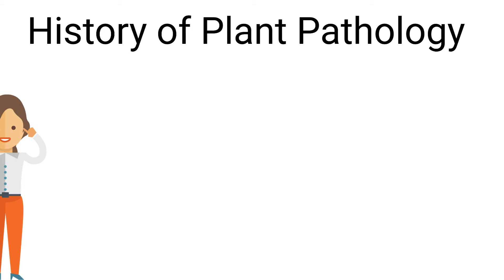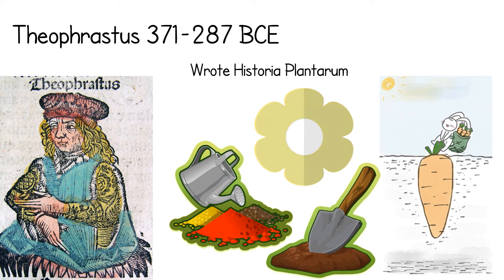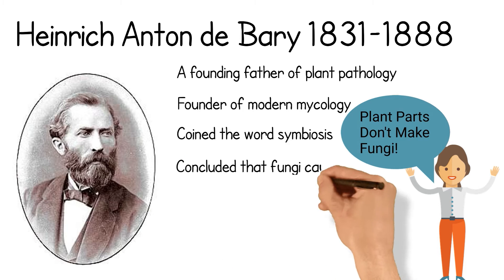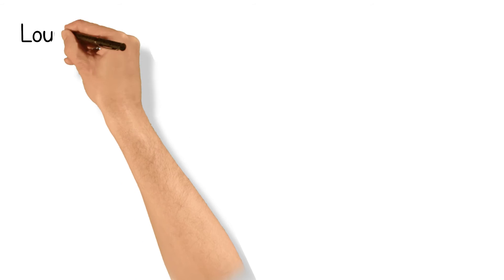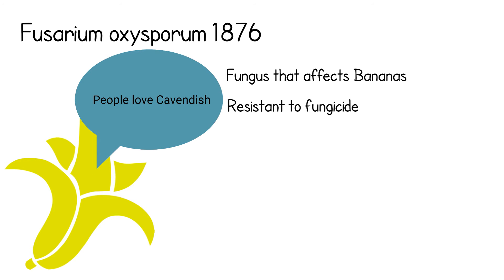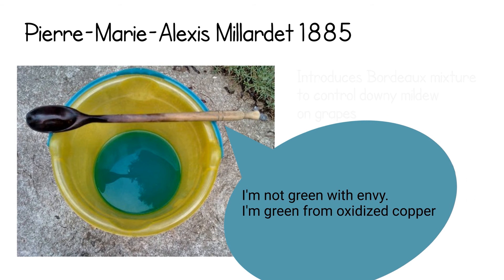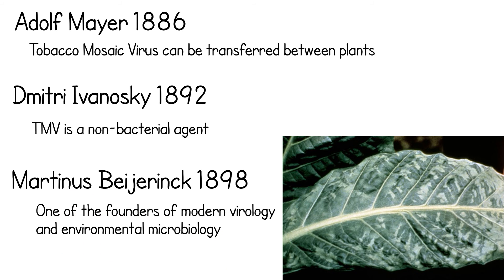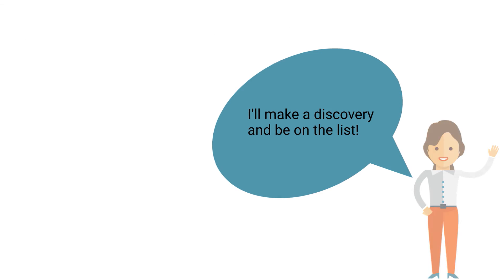History of Plant Pathology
Dates:
Theophrastus 371-287 BCE
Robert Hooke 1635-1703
Heinrich Anton de Bary 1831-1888
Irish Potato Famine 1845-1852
Julius Kuhn (J. G. Kuhn) 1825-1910
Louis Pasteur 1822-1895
Coffee leaf rust Epidemic 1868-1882
Fusarium oxysporum 1876
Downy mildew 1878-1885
Robert Koch 1885
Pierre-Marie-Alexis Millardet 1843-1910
Fire Blight 1885
Adolf Mayer 1886
Dmitri Ivanosky 1892
Martinus Beijerinck 1898

Modern Dates of Plant Pathology History
1902: First chair plant pathology created in Copenhagen Denmark.
1904: Genetic traits of cereal rust resistant demonstrated.
1907: First academic department established in Cornell University for plant pathology.
1967: Recognition of a new plant pathogen mycoplasma-like organism can plants later known as phytoplasma.

Also see:
Wikipedia's Timeline of Plant Pathology